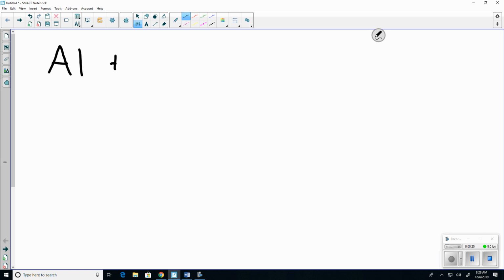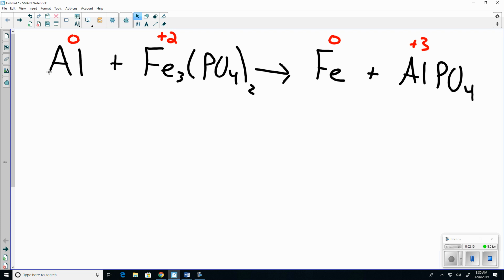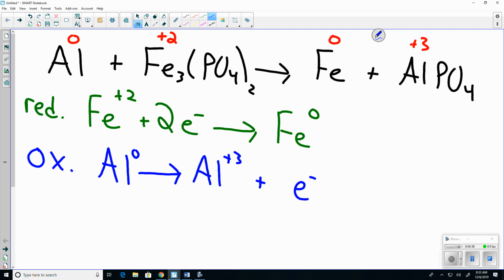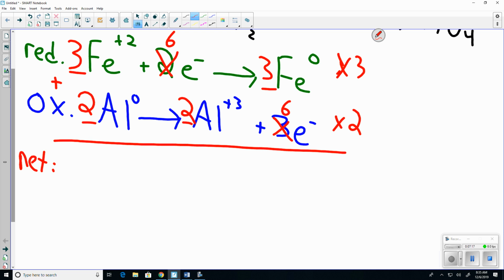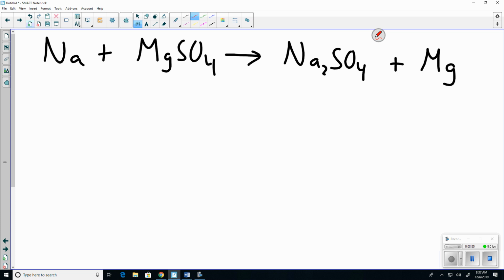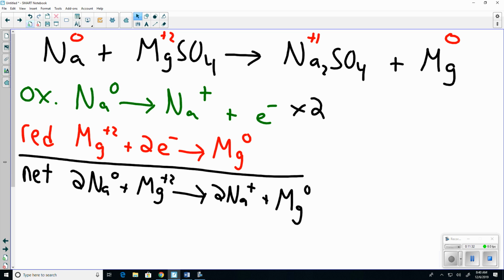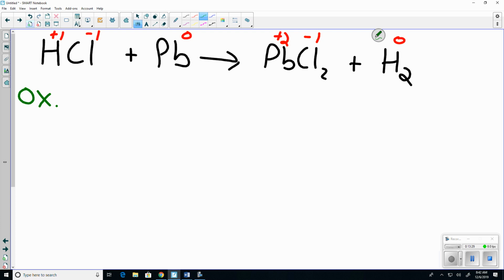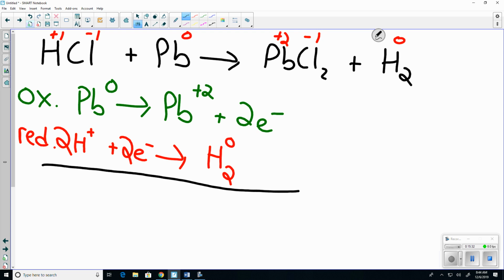half reactions audio notes